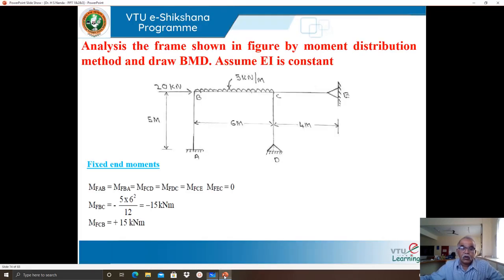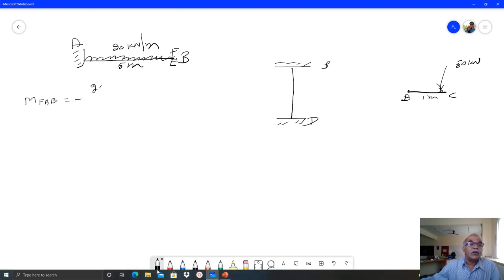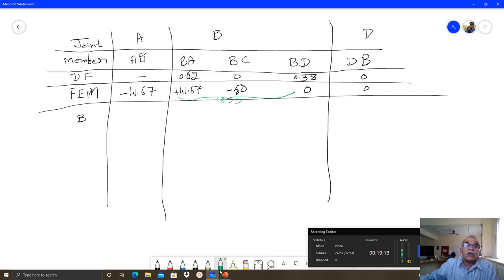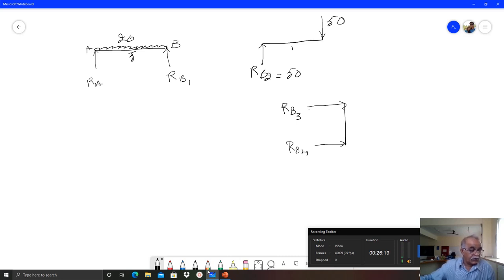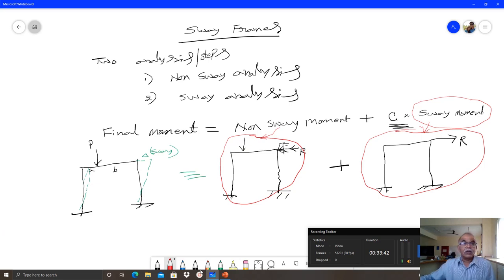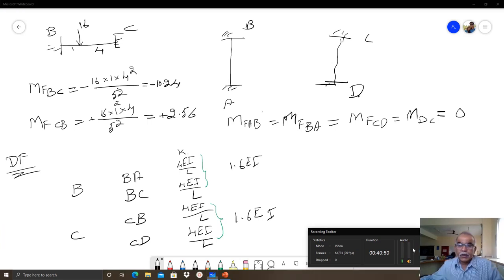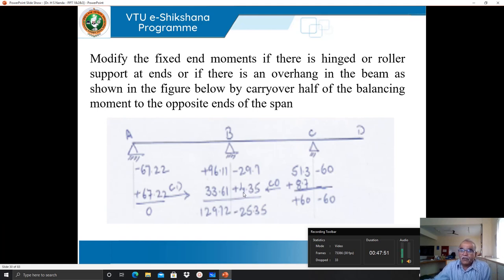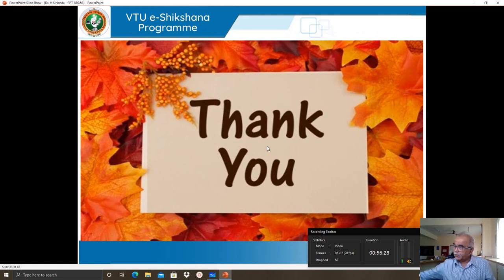Module 02 - Lecture 09